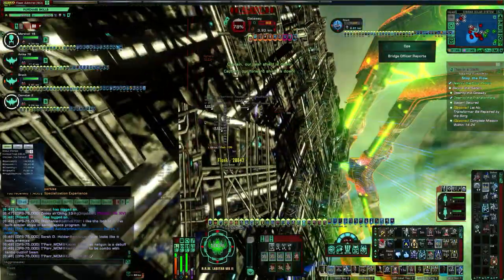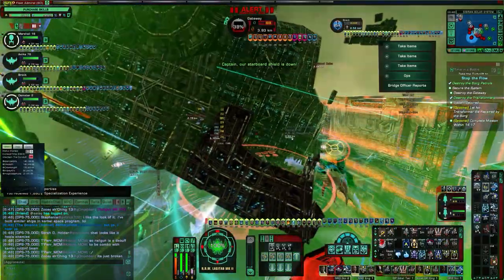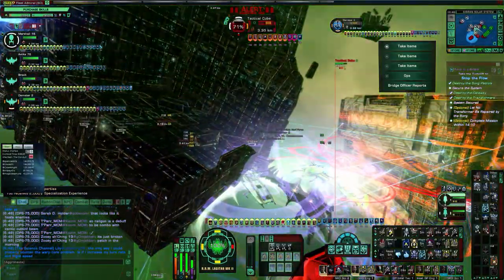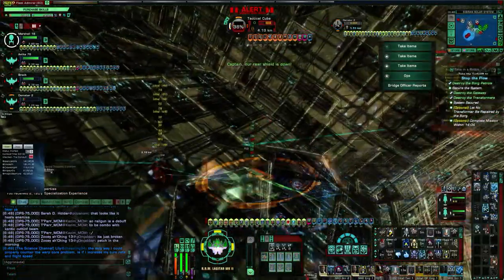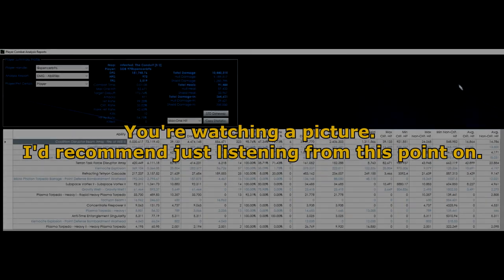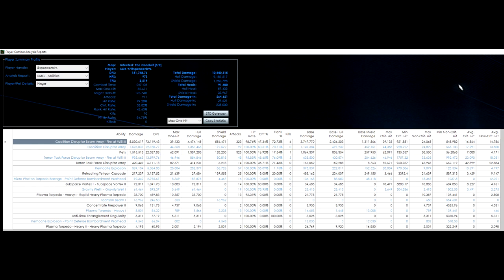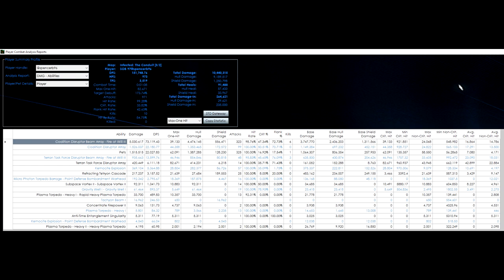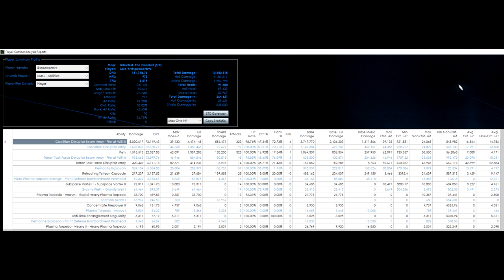Fire at Will - Still good?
Short Answer: Yes, it might not be the top dog anymore, but it is still potent.

Expect weapon procs with it to be lower than before, as it was overproccing things. And expect to see a 20-30% Dmg loss from it.

For PvE, you will not need any additional Accuracy, as the -50% Acc Debuff it has on FAW3 represents a very low hit in PvE.